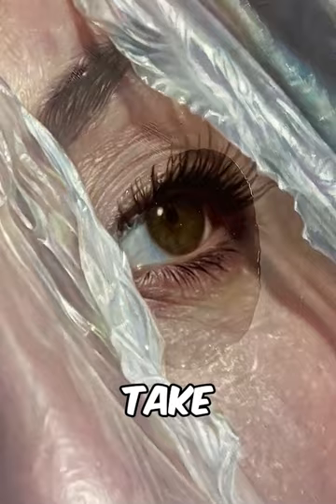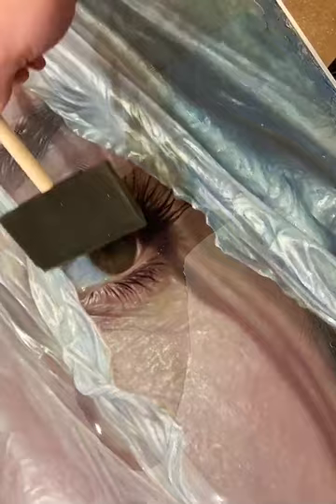Varnish Completely Changed This Painting! (@levi._justice)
Hyper realistic painting looks amazing after varnish coat. Realistic eye tutorial, chill painting with music.